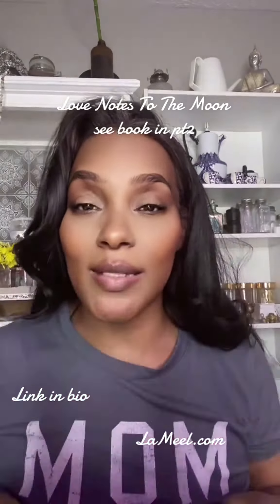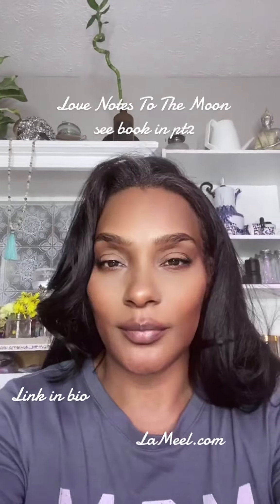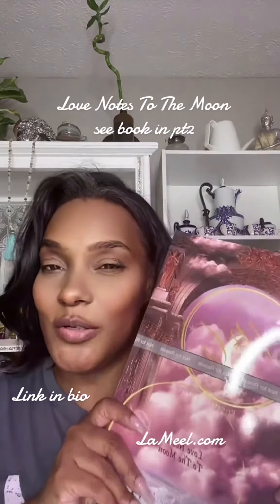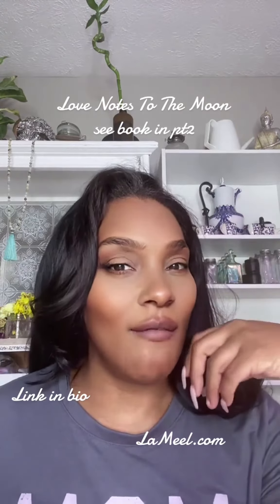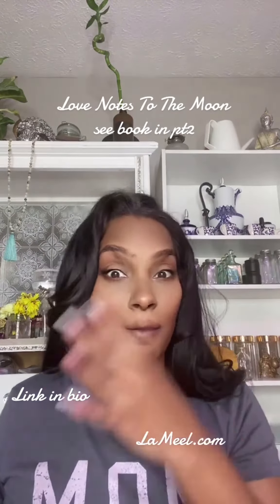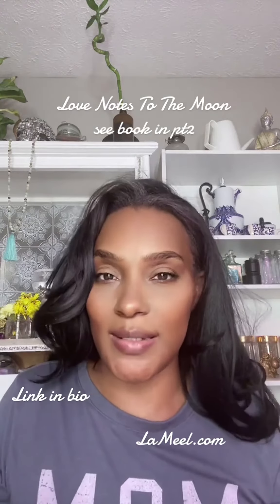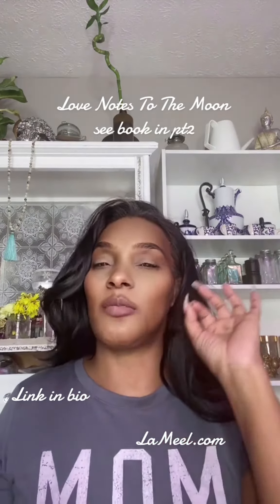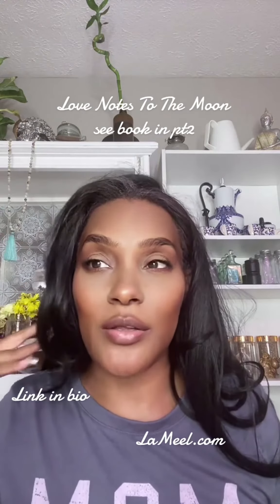LoveNotes To The Moon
SUPPORT
→If this reading resonated with you, and you would like to support, please feel free to donate it is greatly appreciated as it goes towards the process of making extensive free content.